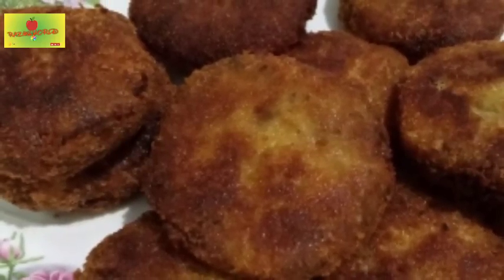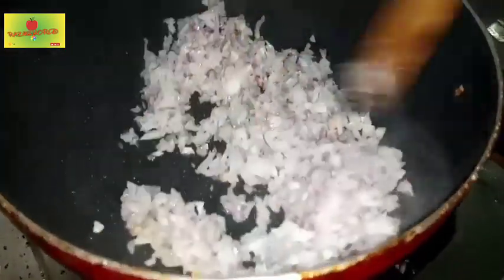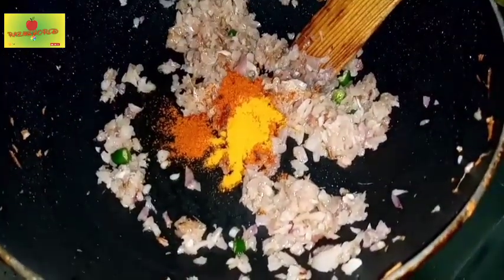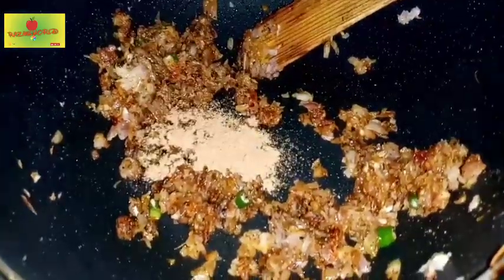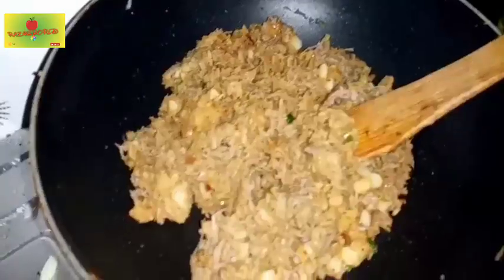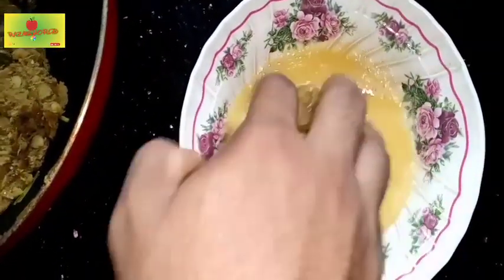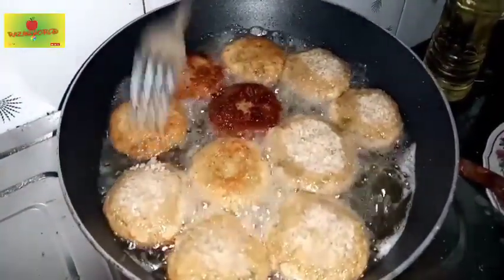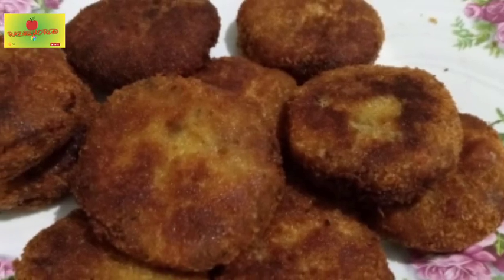ബീഫ് കട്ലറ്റ് malayalam /Beef cutlet recipe in malayalam / evening snack/iftar snack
Hope you will like this recipe...